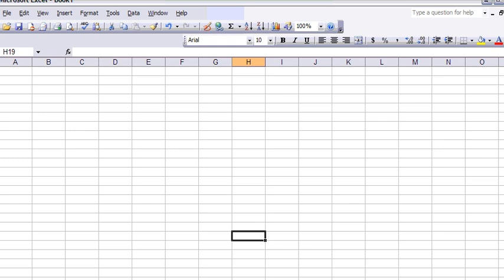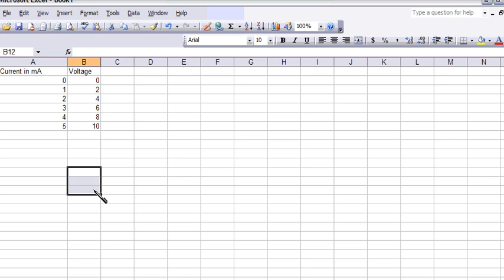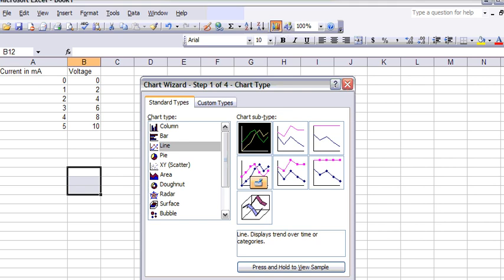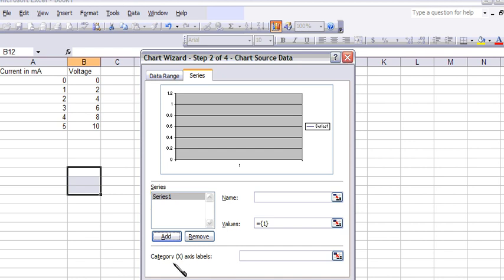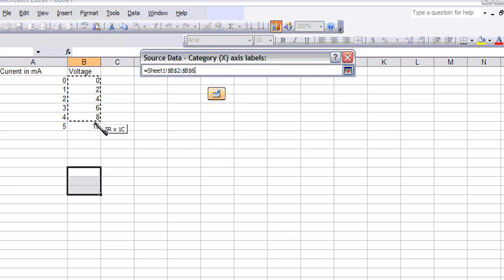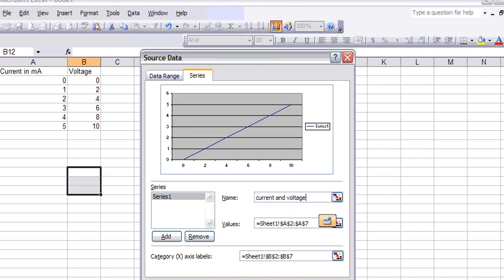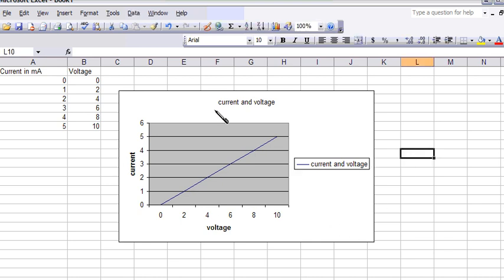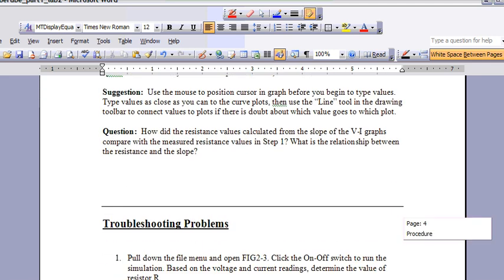How to Graph Lab 2